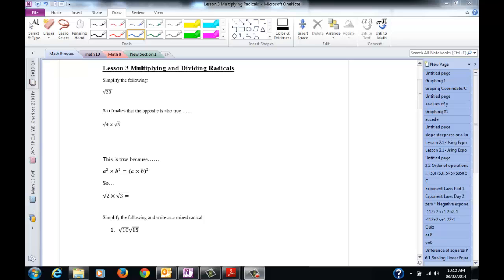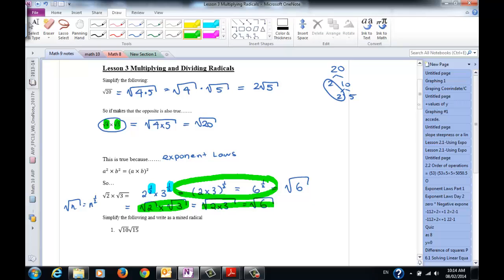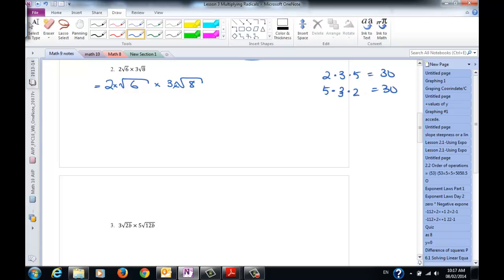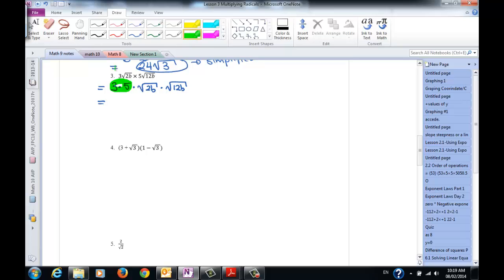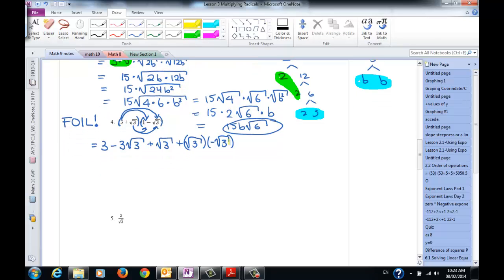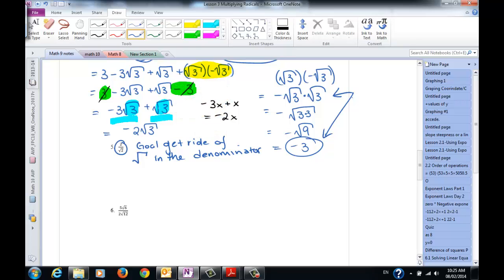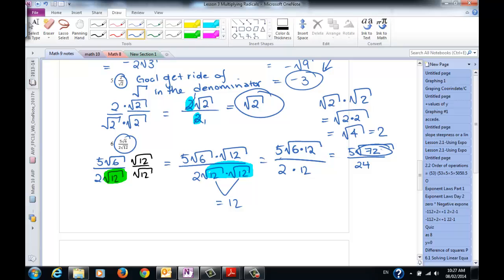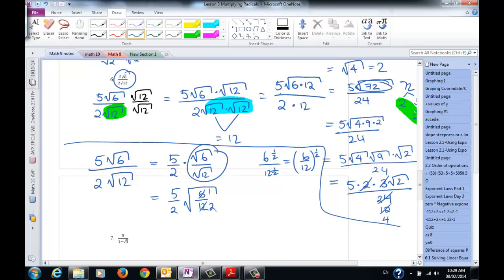Lesson 3B Multiplying and Dividing Radicals edit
Multiplying Radicals, Dividing Radicals where the denominator is a monomial.